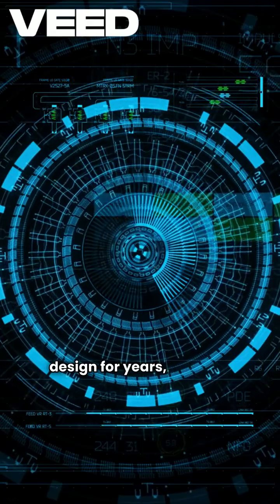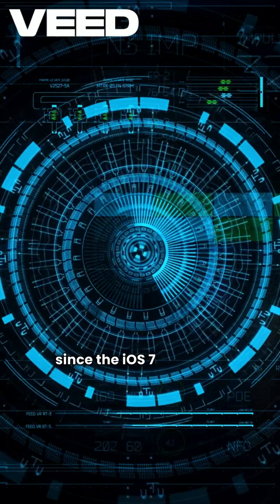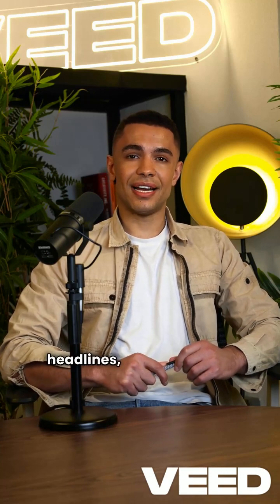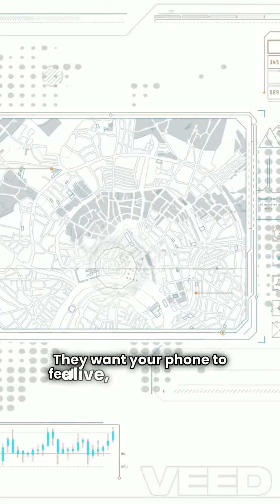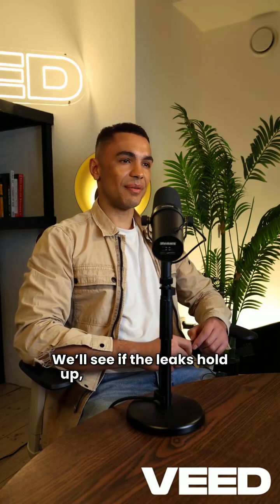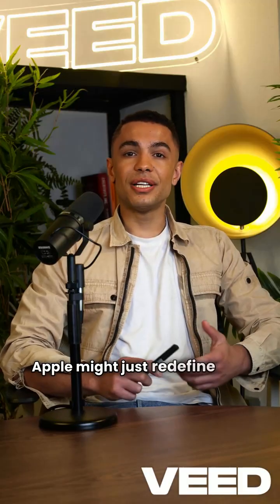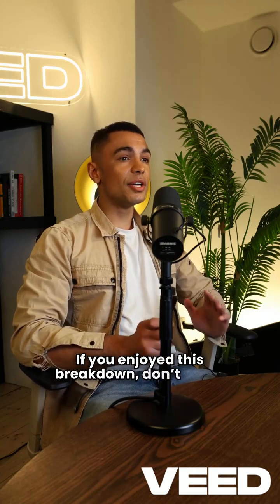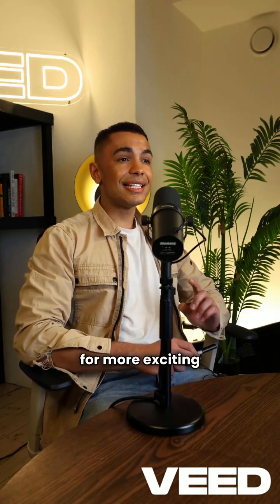Apple's Bold UI Redesign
Apple will reportedly demo its 'Liquid Glass' interface redesign with 'see-through visuals' at WWDC
The redesign will set the stage for next year's 20th anniversary iPhone with curved glass sides.